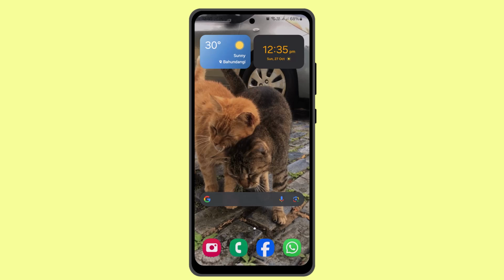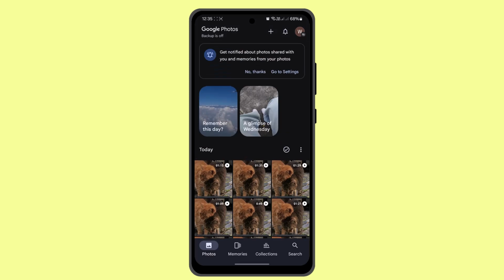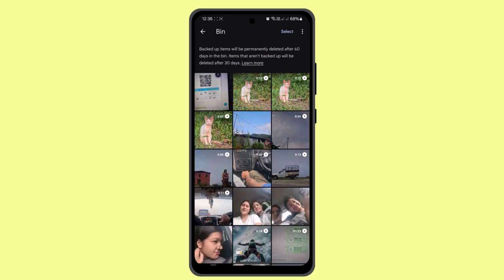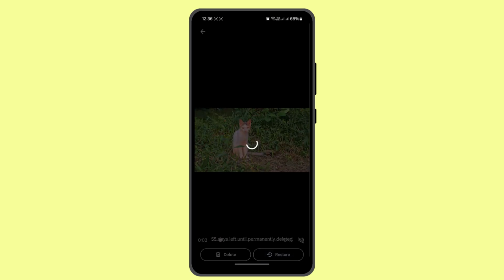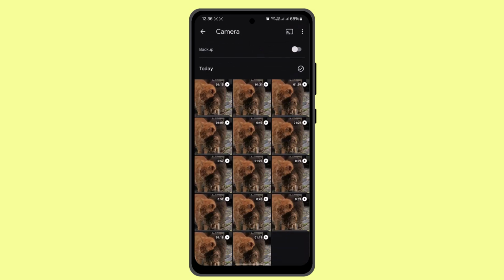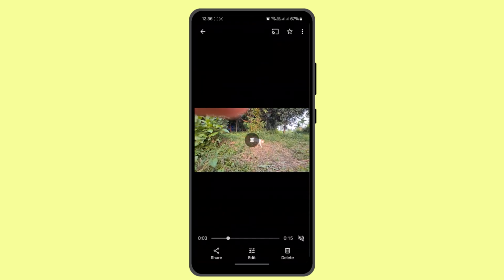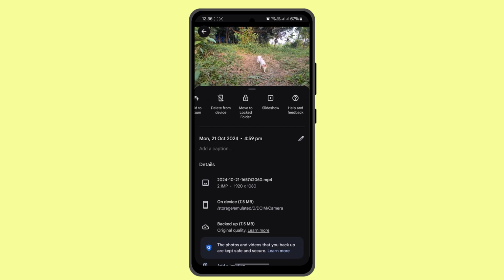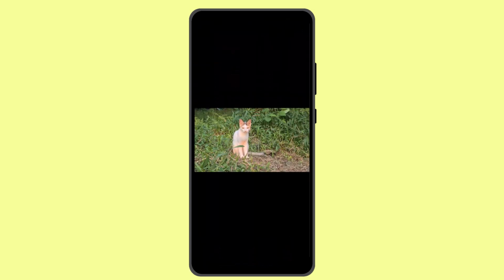How To Restore Google Photos To Gallery !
Title: How to Restore Google Photos to Gallery | Step-by-Step Guide

Description:
In this video, I explain how to restore Google Photos back to your phone's Gallery. Follow these simple steps to recover photos from Google Photos and ensure they are saved in your Gallery.

Timestamps:
0:00 - Introduction
0:06 - Opening Google Photos app
0:14 - Navigating to Library/Collections
0:22 - Accessing the Bin to find deleted photos
0:30 - Restoring photos from the Bin
0:39 - Downloading restored photos to Gallery
0:59 - Confirming restored photos in Gallery
1:02 - Conclusion & wrap-up
1:06 - Call to action (Like, Share, Subscribe)